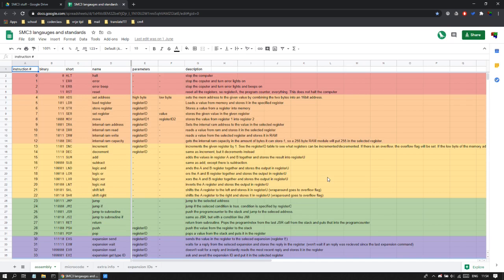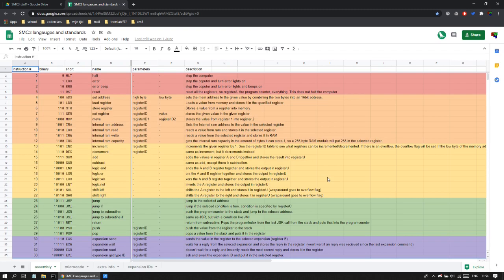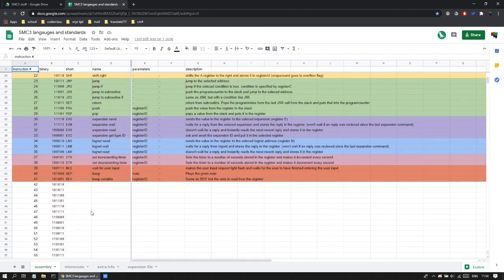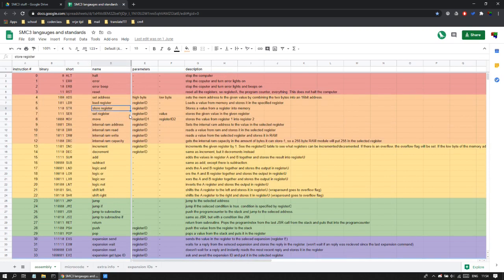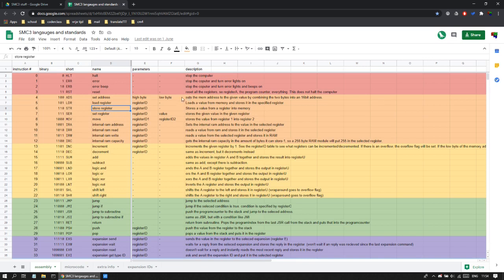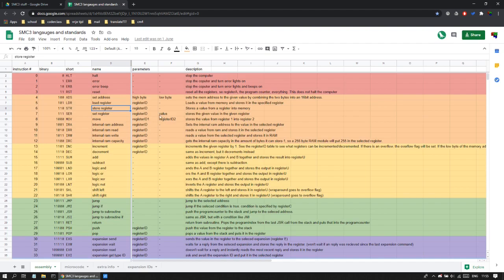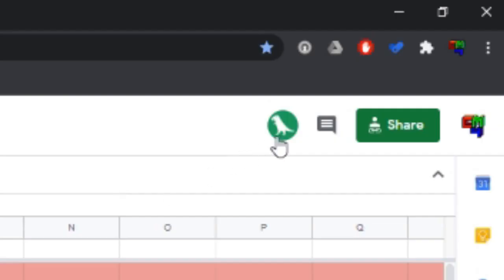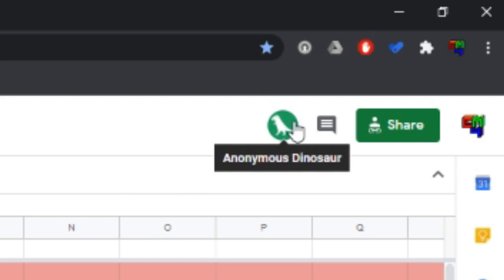I don't want anonymous dinosaurs in my spreadsheet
So, I learned to hot to edit videos, and now the video's of me building computers will be spiced up a bit ;)